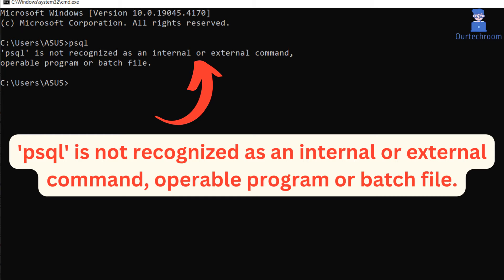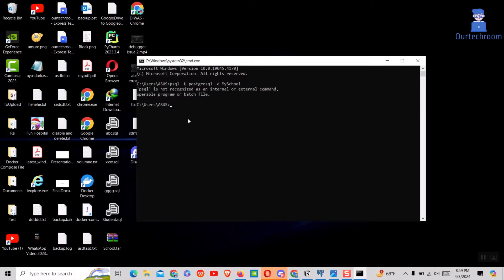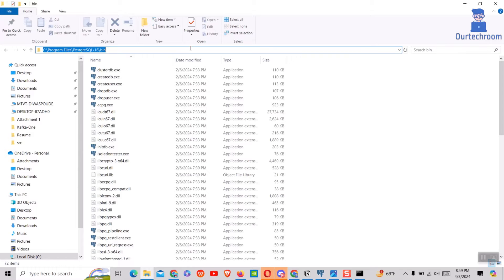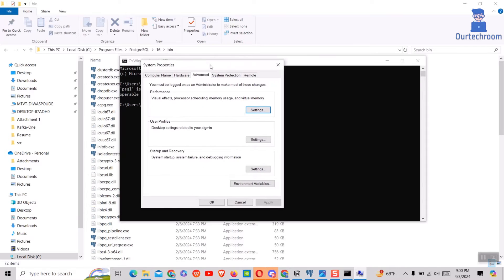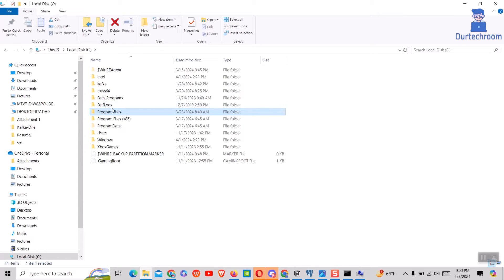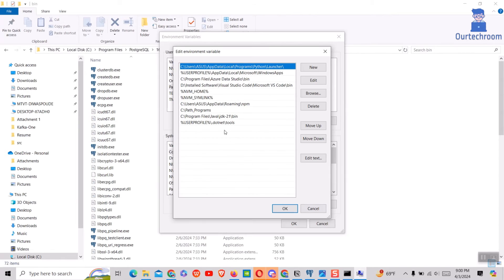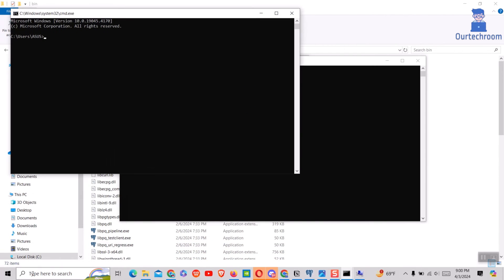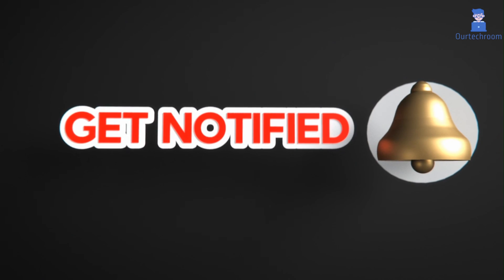Fix: 'psql' is not recognized as an internal or external command error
In this video I will help you to fix 'psql' is not recognized as an internal or external command error. So that we will be able to access postgresql command from anywhere within this PC.